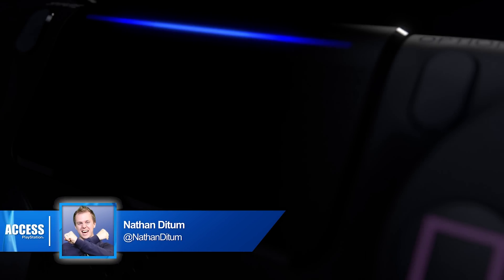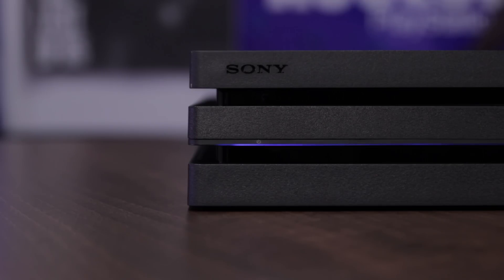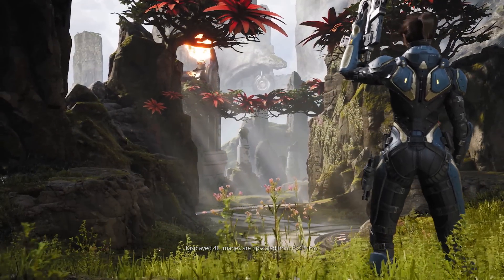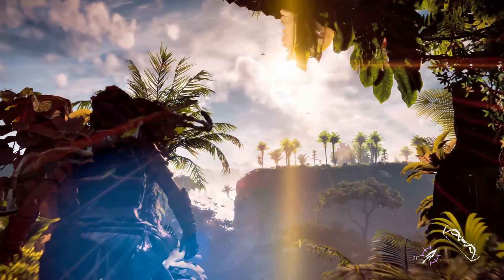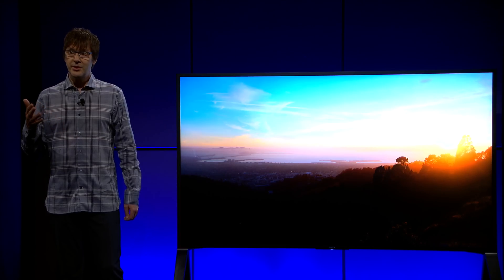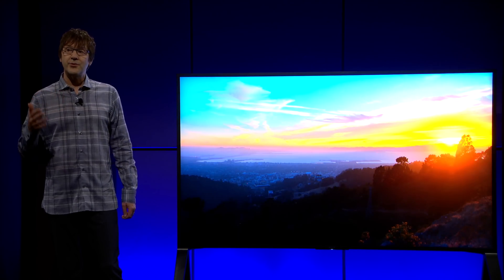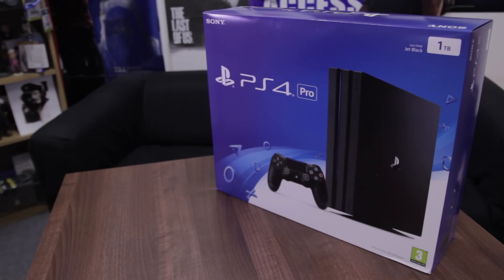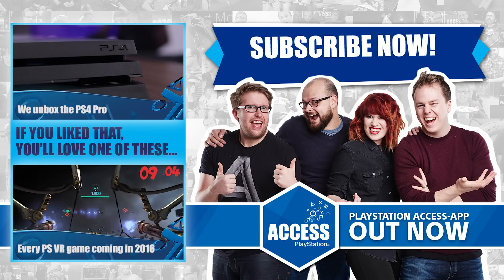PS4 Pro Specs - The Tech Explained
PlayStation 4's tech specs explained!

We take a look at the processing power of the new PS4 Pro to see what's changed from the standard PS4, and what this will mean for 4K and HDR gaming and other entertainment services.